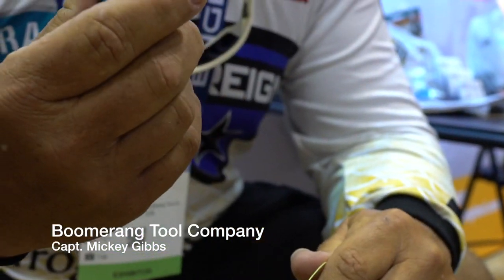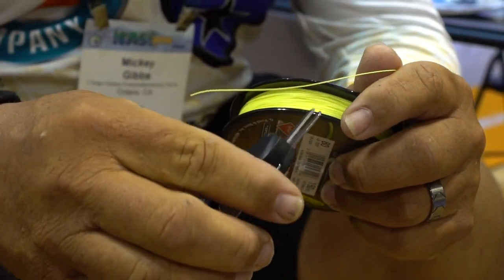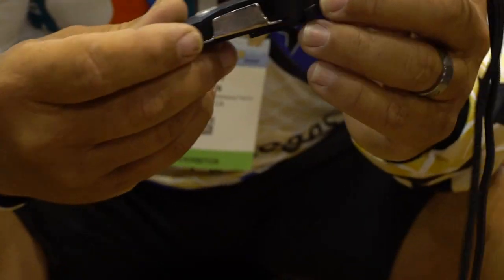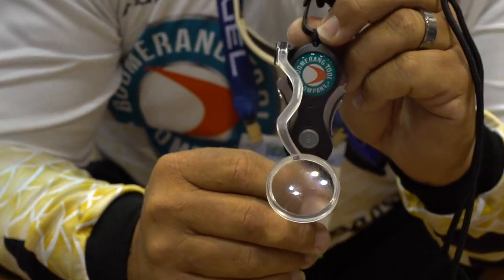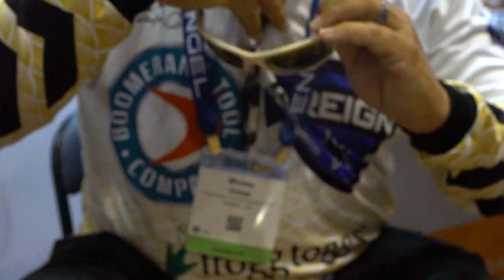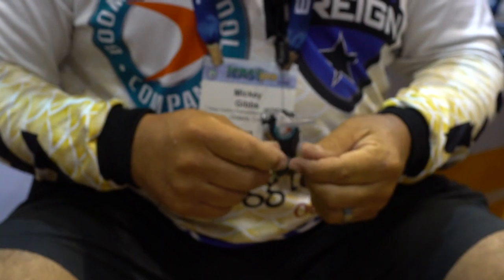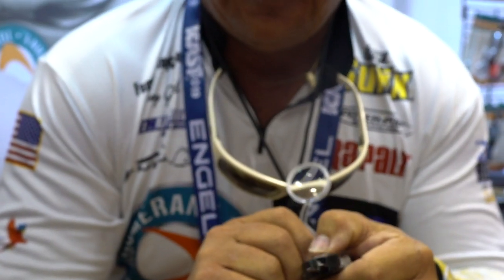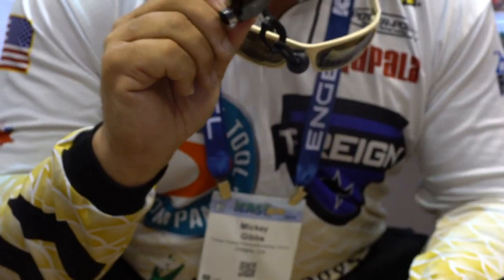Capt Mickey Gibbs and the Best Tool for Cutting Braided Fishing Line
In this video Capt. Mickey Gibbs is showing off the different Boomerang Snips that are available and the unique features that each offers.

I have had a couple of pair of these over the years and can't say enough good things about them.  They cut braided line, fluorocarbon and mono lines like a hot knife through butter.